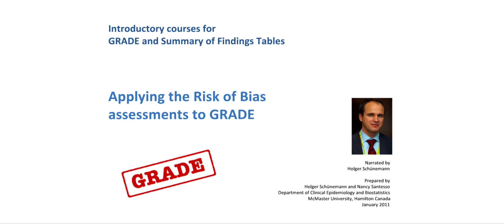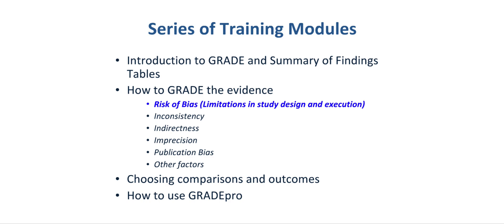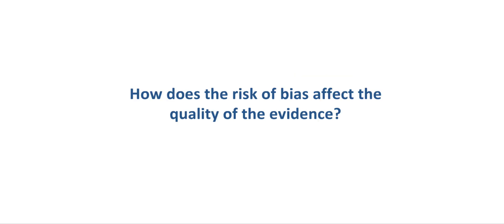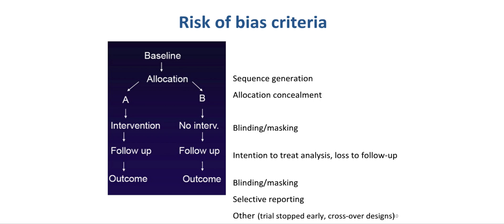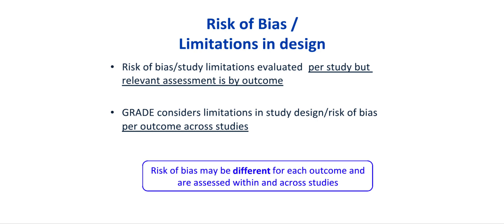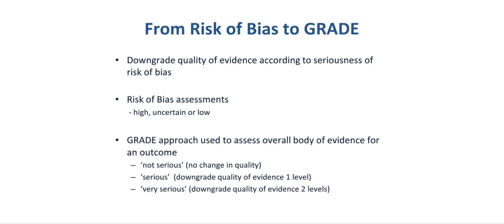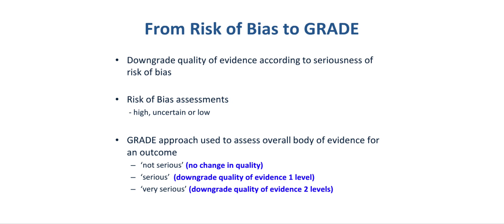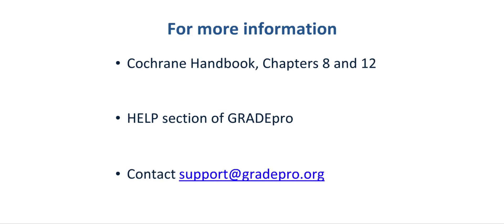Assessing Risk of Bias - GRADE and Summary of Findings Tables Learning Module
Assessing Risk of Bias. Prepared by Holger Schünemann and Nancy Santesso. 2011.

A training module in the series of GRADE Online Learning Modules for authors of Cochrane systematic reviews and other systematic reviewers.